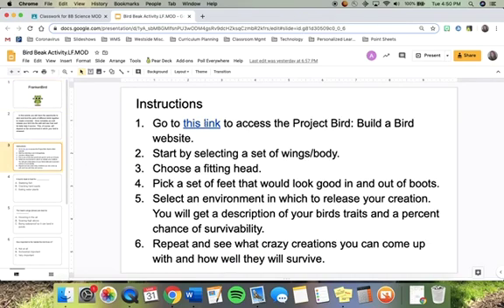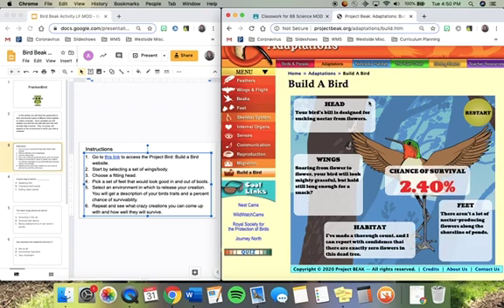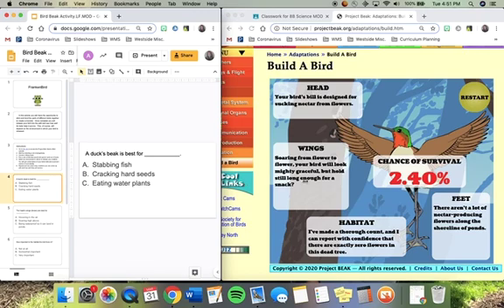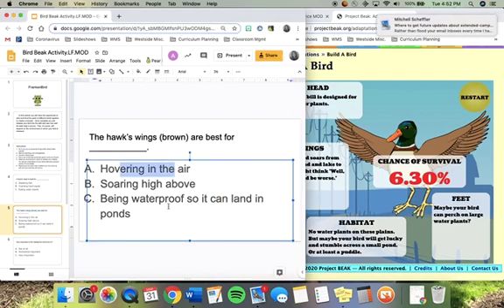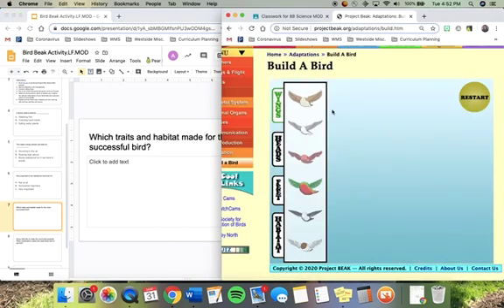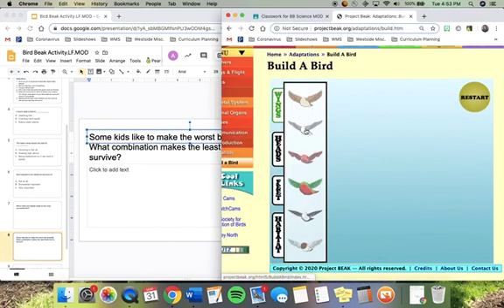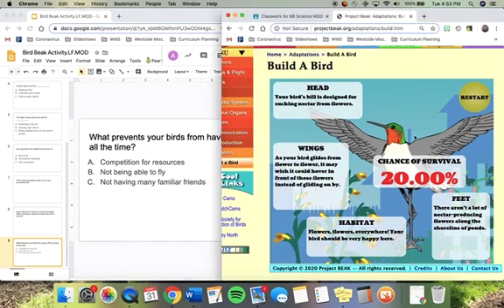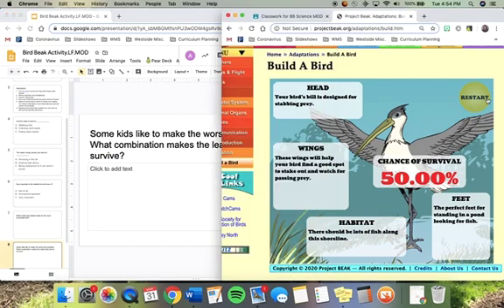Build a Bird (mod)